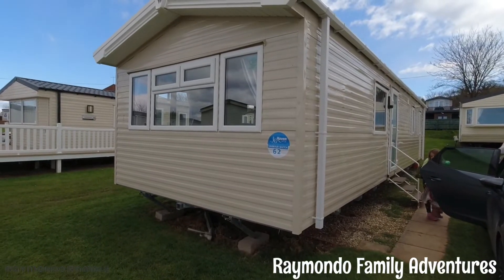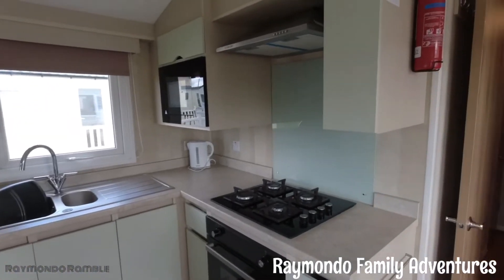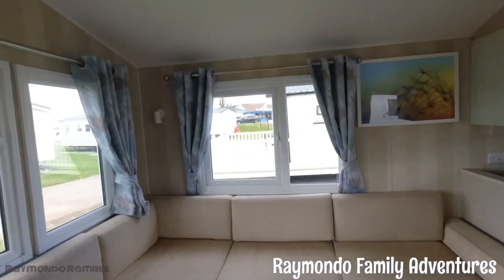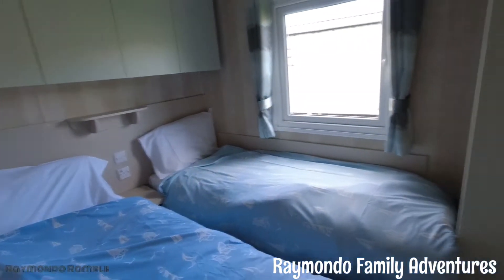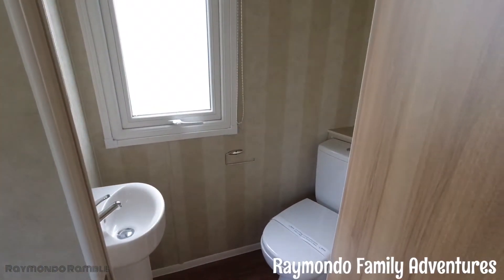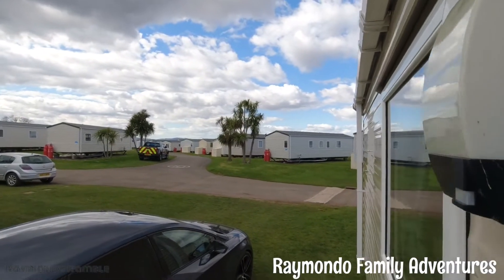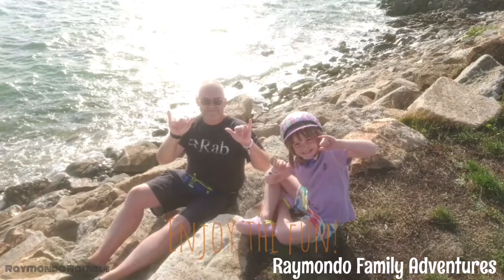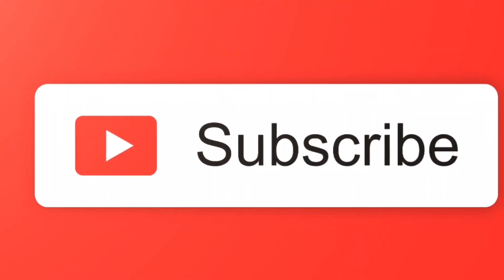Doniford bay Mobile home was Prestige now Bronze! Filmed March 22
Hi everyone

Today I’m going to share this walk around of the Haven Mobile home in Doniford Bay! When we booked this it was a prestige but now we think it may be classed as a Bronze!

If this helped you in anyway and your new here please consider subscribing to our channel as we visit sites and places all over the UK and Europe for family holidays!